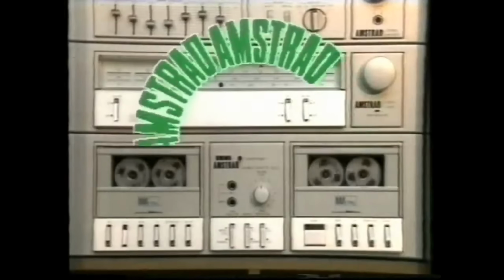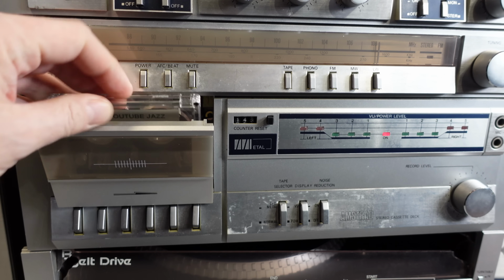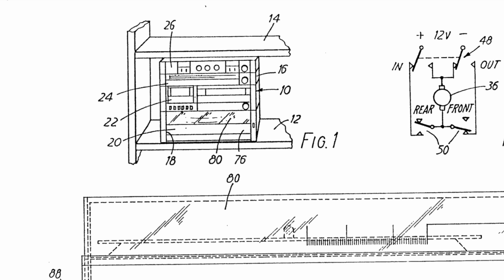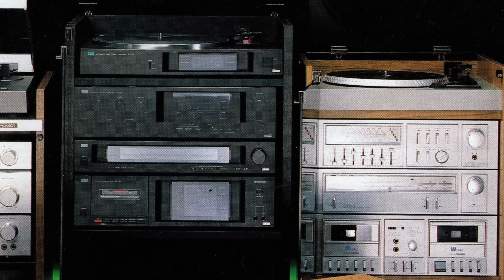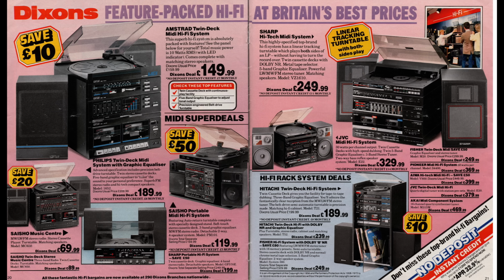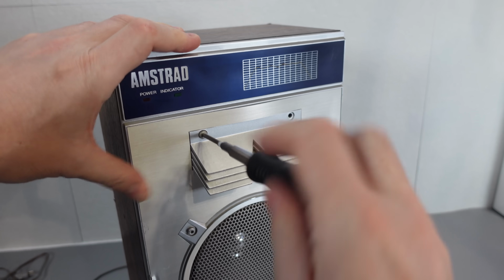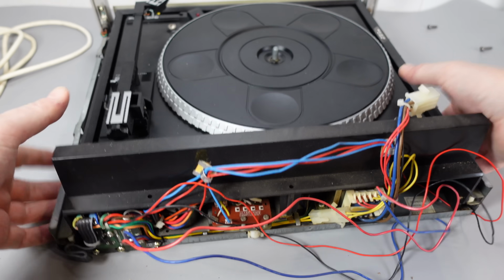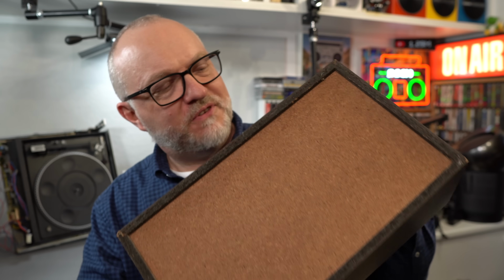AMSTRAD 'Hi-Fi' - the Mug's Eyeful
An unwise purchase made forty years ago still irks after all these years.

00:00 Intro
01:16 Testing 101
07:43 Patently obvious
08:51 Record player
10:40 So what’s the problem?
13:43 Towers of terror
17:31 Speaker disassembly
19:37 Main unit disassembly
23:01 Wrap up
26:12 Patreon credits

UPDATES
1) A few people have mentioned that the turntable cartridge is a ceramic cart -therefore I was incorrect in giving them the credit for using a MM cart.

New Techmoan Merchandise is now available.

Regularly asked question
Q) Why are there comments from days ago when this video has just gone live today?
A) Patrons usually have early access to videos. I'll show the first version of a video on Patreon and often the feedback I get results in a video going through further revisions to improve it. e.g. Fix audio issues, clarify points, add extra footage or cut extraneous things out. The video that goes live on youtube is the final version.